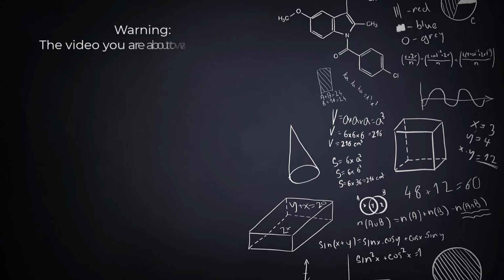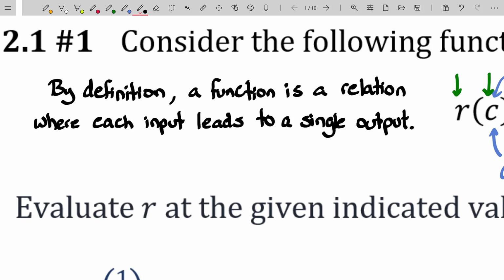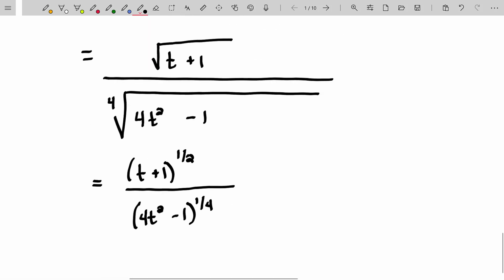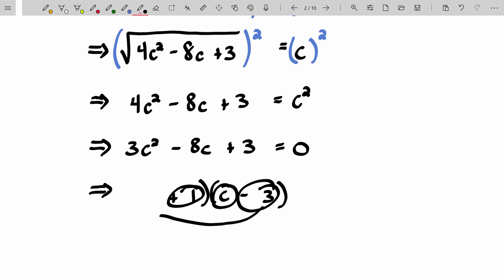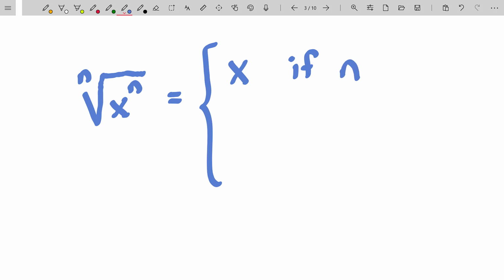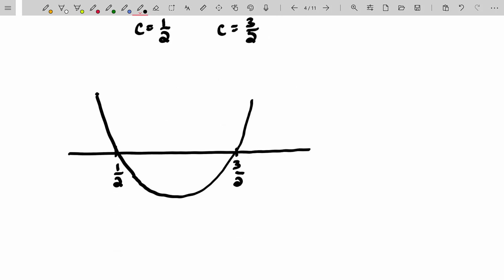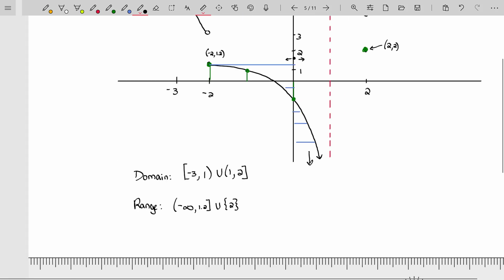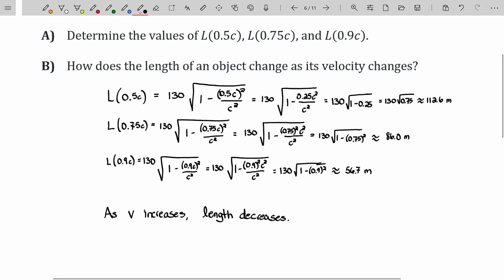.A Review of Evaluating Functions (for precalculus-level students)